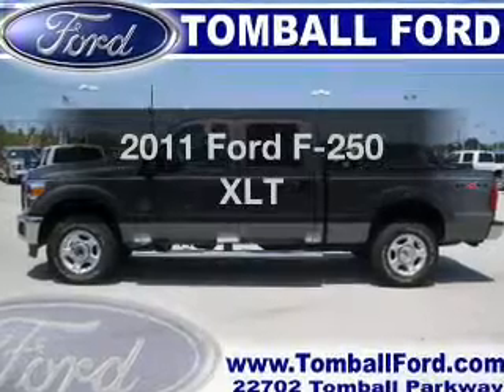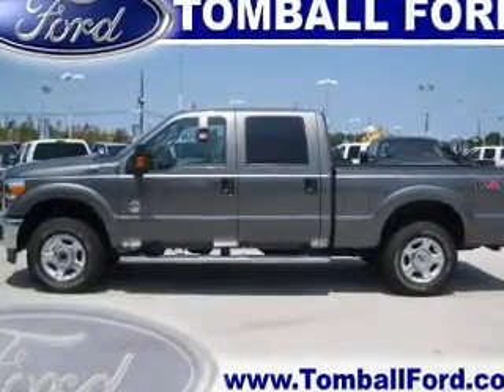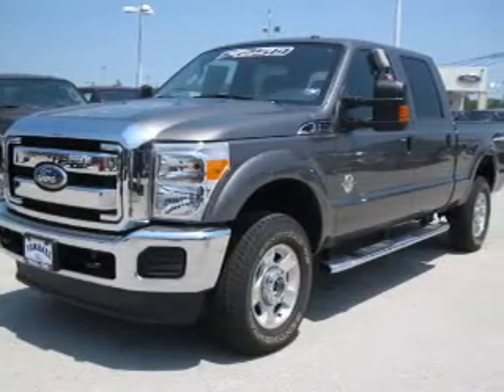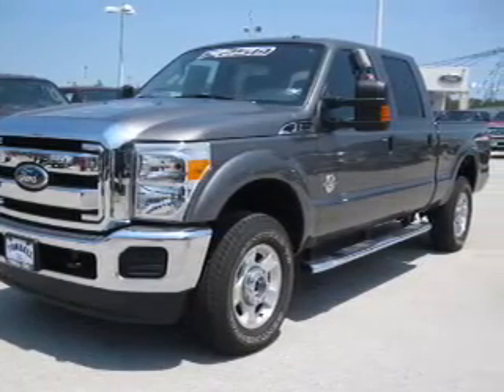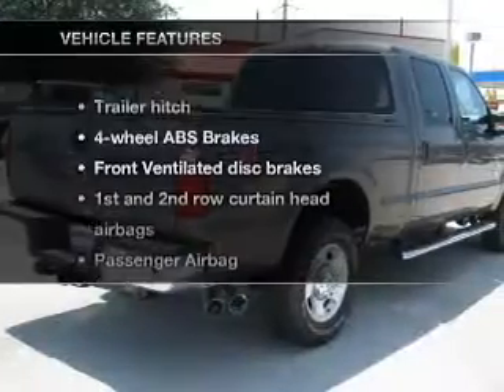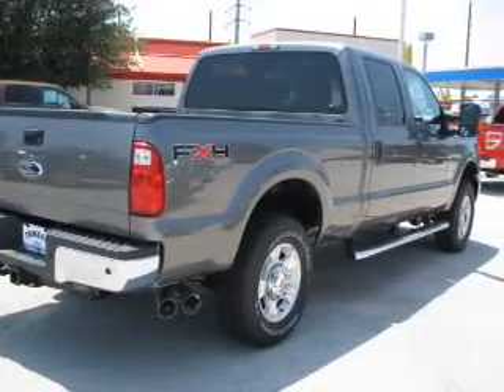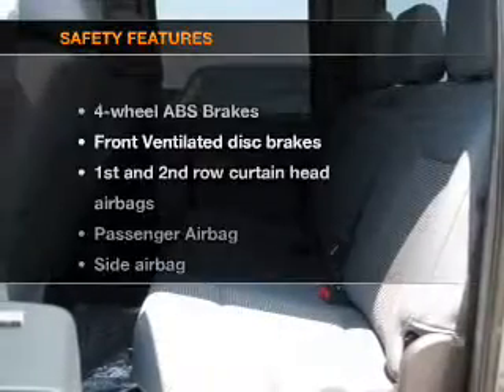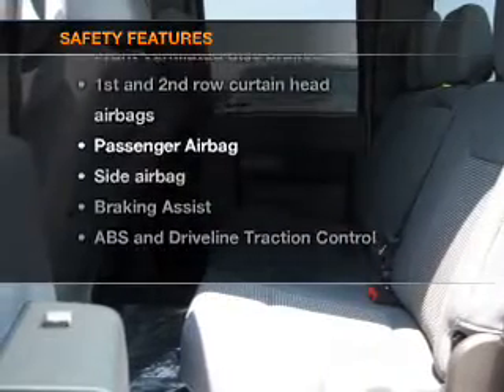2011 Ford F-250 - Tomball TX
Year: 2011
Make: Ford
Model: F-250
Trim: XLT
Engine: 6.7 liter 8 cylinder 32 valve
Transmission: 6-Speed Automatic
Color: Sterling Gray Metallic
Mileage: 127
Address:
22702 Hwy 249